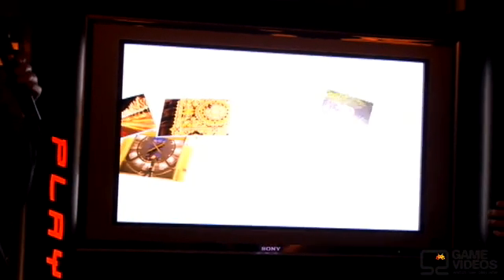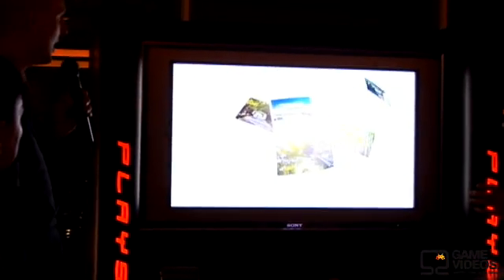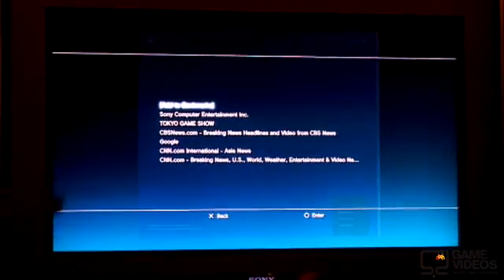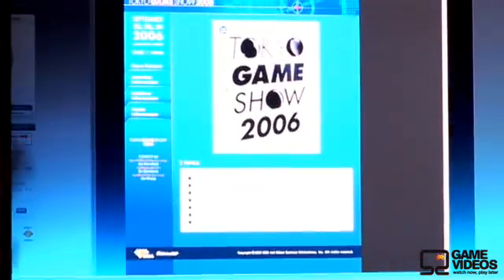TGS:PS3 photo & web browsing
photo & web browsing on the ps3